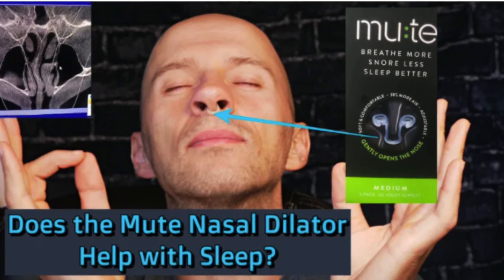Breathing In – You're Doing it WRONG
🏃 Need help moving better and feeling stronger? Apply for movement coaching

🧑‍💻 Full show notes, blog post, and more can be found

😱  USING BREATHING TO GET MORE MOBILE? NOT WITH THAT INHALE!😱

If you are someone who takes MASSIVE inhales to try and loosen up your ribcage, neck, or any other area, I have some news for you…

That…don’t…work.

I know! It seems counterintuitive. I’m tight in a given area, I need to force air in a given area, rinse and repeat.

The problem is that our bodies don’t create more space in that manner. There are physical properties that require a different strategy needed to create an effective inhale, one that promotes taking your mobility gains to the next level.

What strategy is that you might ask?

Check out the video to learn it!

With this video, you'll learn the following:

1. Why you can't force the nasal inhale - IT'S PHYSICS
2. The proper way to inhale
3. What to do if you can't nasal breathe
4. And more!

⏰  TIMESTAMPS ⏰

00:00 - Intro
01:06 - The physics of inhalation
05:47 - Inhaling (do it this way!)
08:31 - Struggle nasal breathing? - Solutions here!
13:20 - Sum up & Outro

🎁  PRODUCT LINKS. 🎁

👃 Breathe right strips

🫁 Intake Breathing

🐽   Mute Nasal Dilator - amzn.to/3cWVm1z

🌊 Nasal Saline Rinse I use

🌴 Boomsticks (aromatherapy for nasal breathing)

📸  PHOTO CREDITS 📸